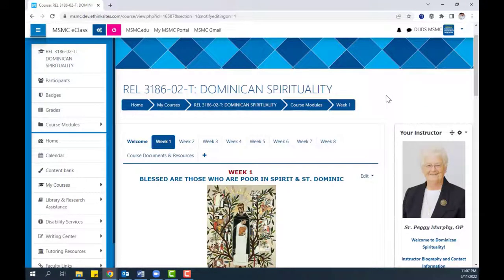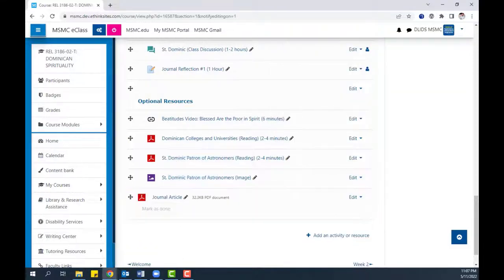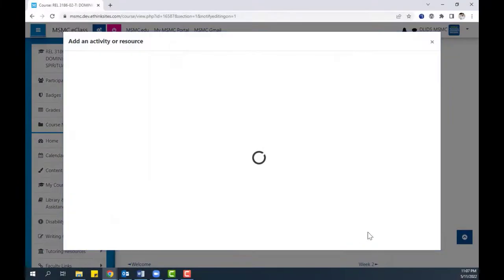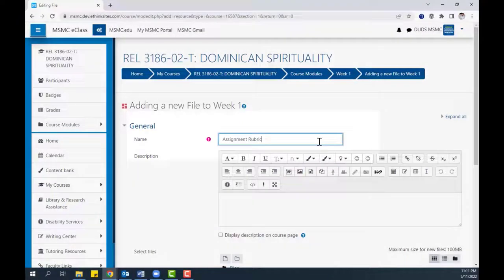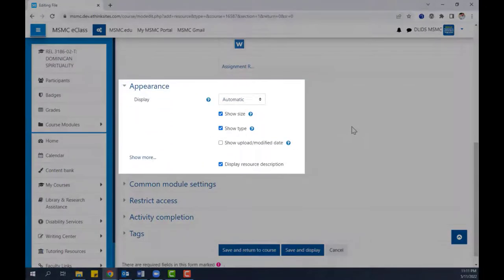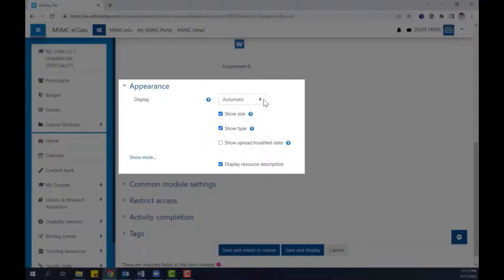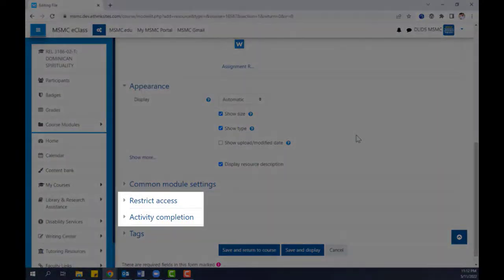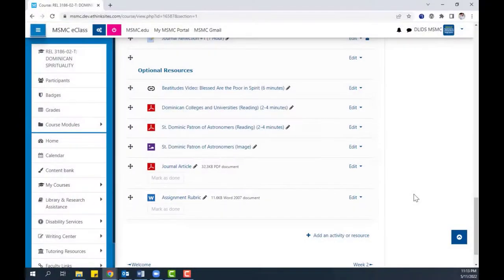Uploading a File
In this video, faculty will learn how to upload files to their course sites in eClass.

00:00 Introduction
00:14 Turn Editing On
00:21 Method 1: Uploading files through drag-and-drop
00:37 Method 2: Add an activity or resource, and select File
00:50 All File Settings